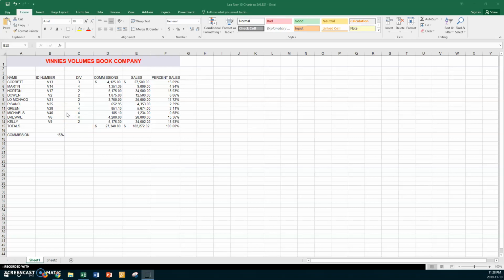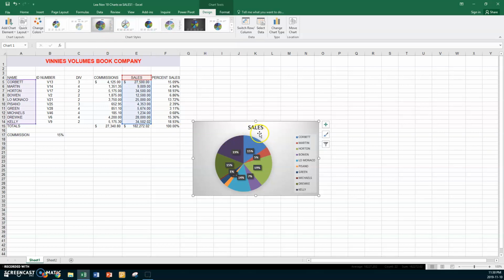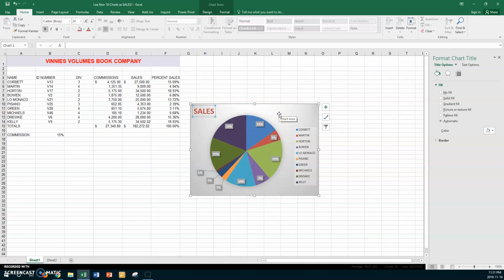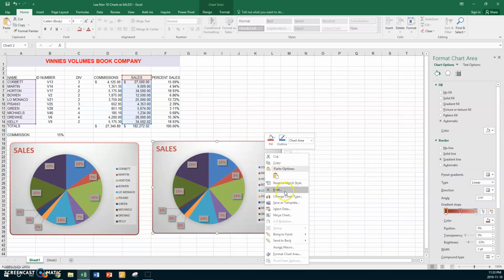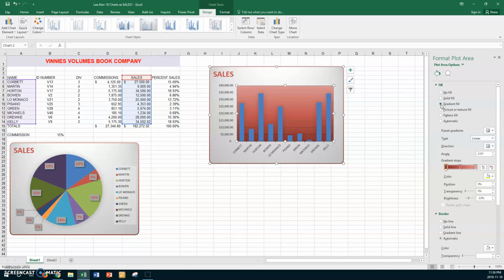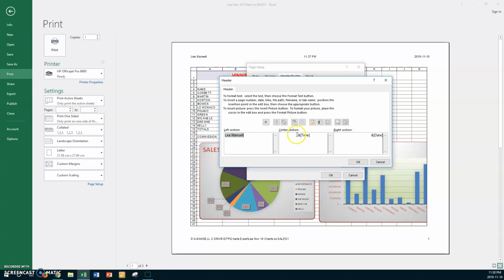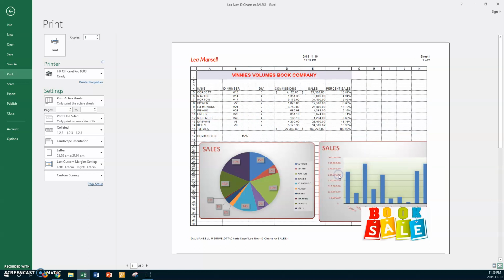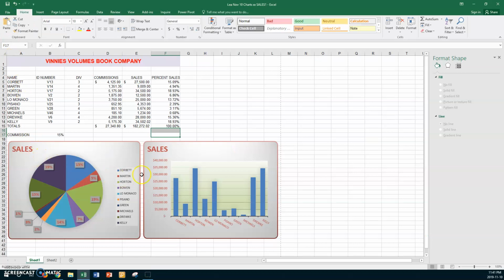Vinnies Volumes #1 Charts Assignments DTP